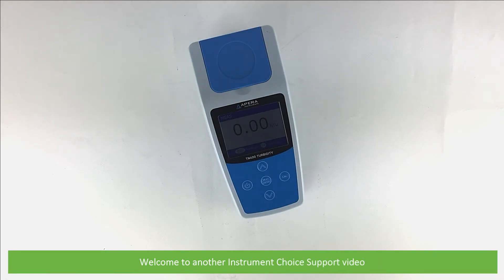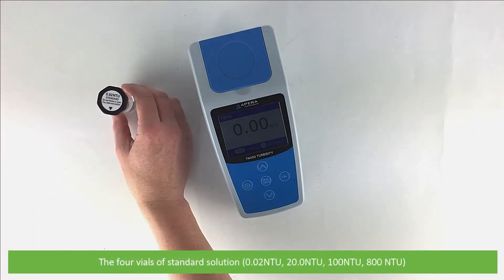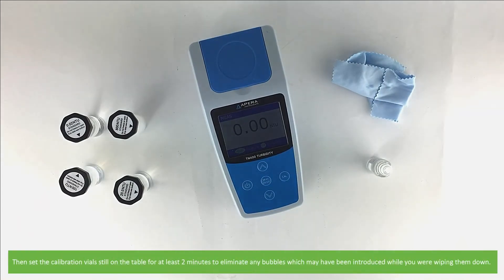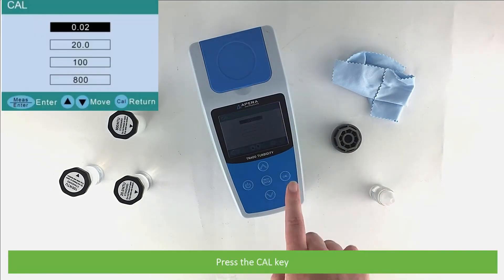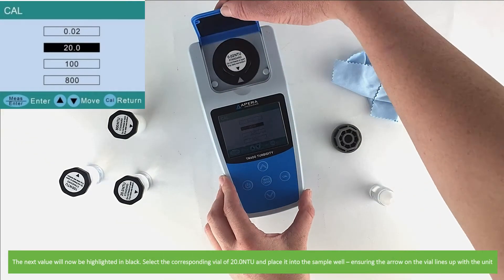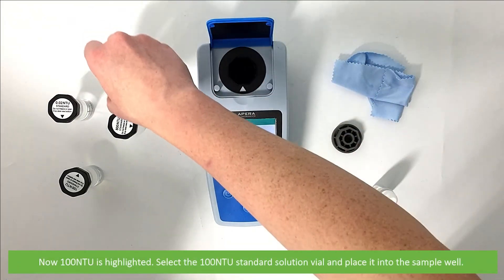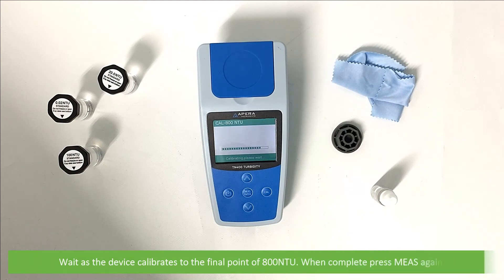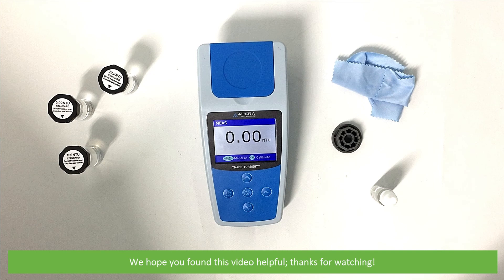How to Calibrate the TN400 Portable Turbidity Meter (IC-TN400)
In this video, an Instrument Choice Scientist demonstrates how to calibrate the TN400 Portable Turbidity Meter (IC-TN400)

Want to see what comes in the box? Watch a scientist unbox the Portable Turbidity Meter Kit (IC-TN400):